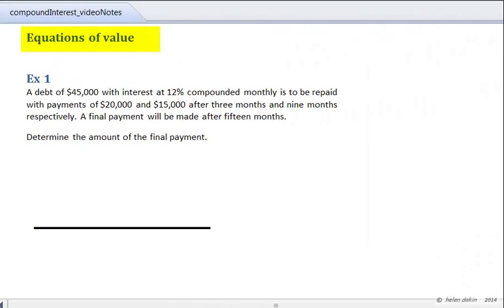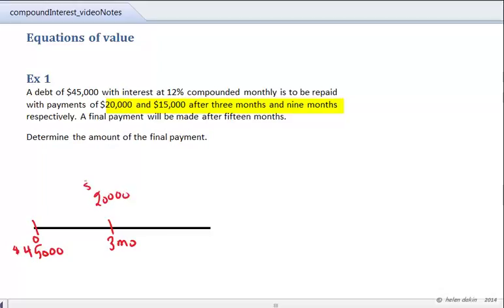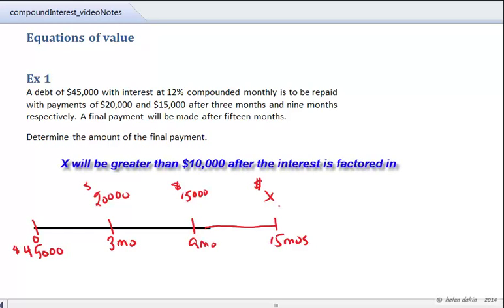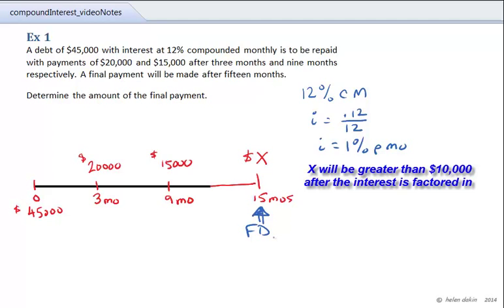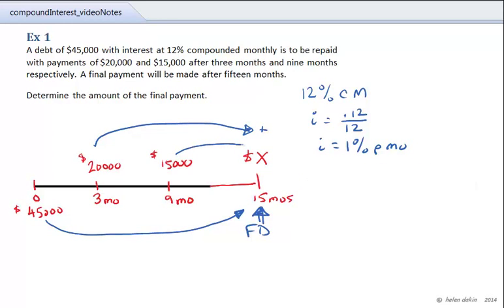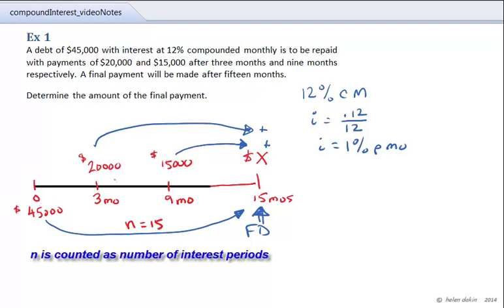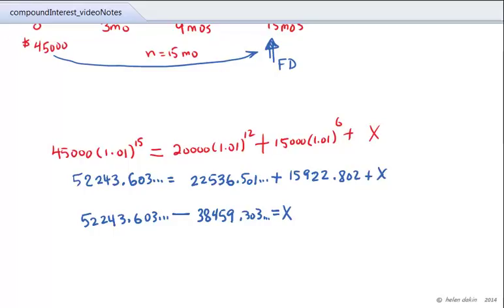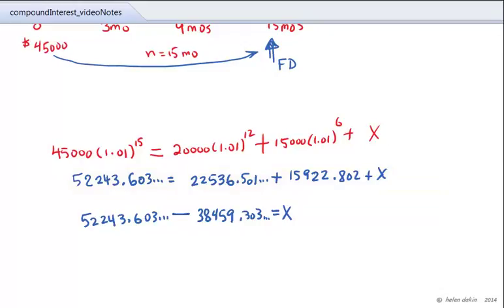Compound Interest 5 Equations of Value UD 1 Dakin